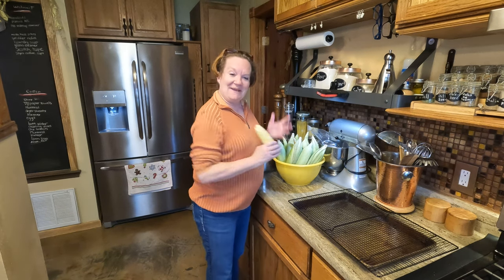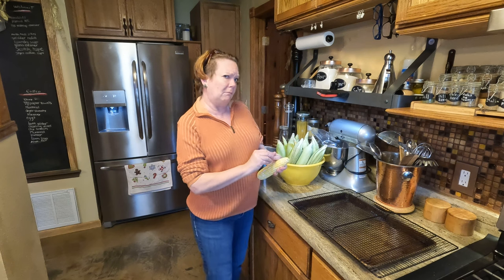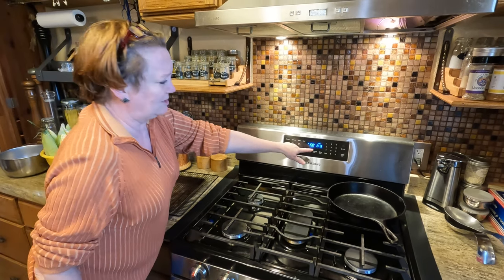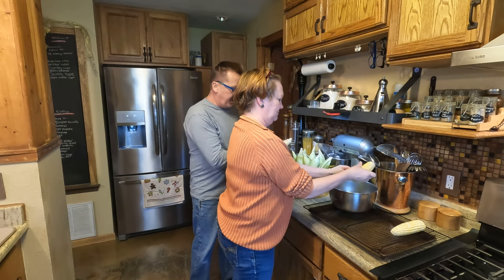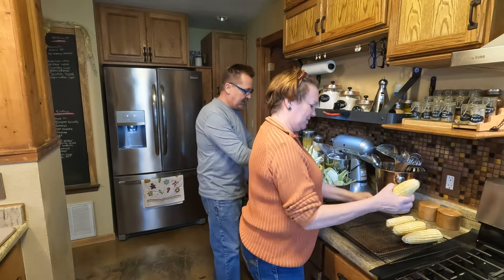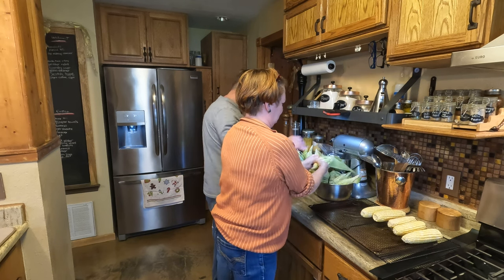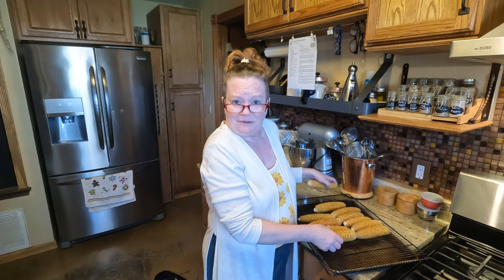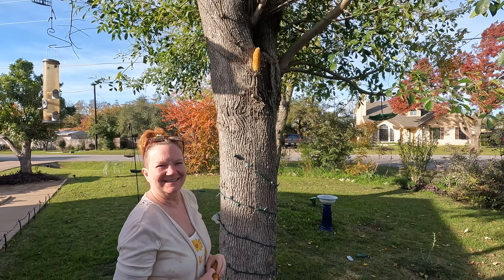Dehydrating Corn to Feed Squirrels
We like to feed the birds and squirrels in the front yard to keep them away from the garden in the back.  It's fun for us and our Grandkids.  We really need a table top Dehydrator to use for many other things.   If you have any suggestions on what brand works best please put in the comments.   We use our oven however it's not the best.

Make sure to see our new community section for some behind the scenes pictures of gardening and cooking.
Blessings to all,  Mike & Rochelle